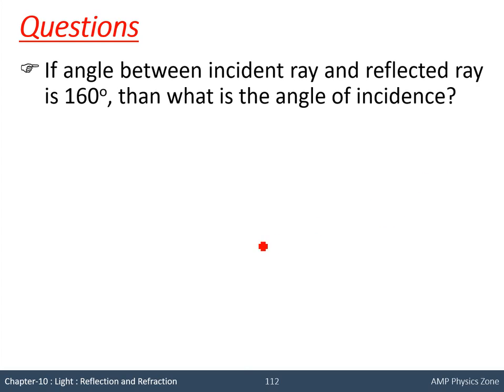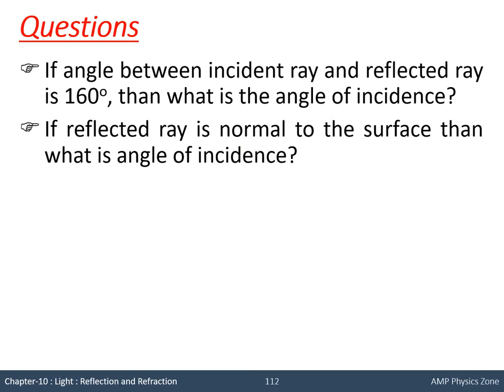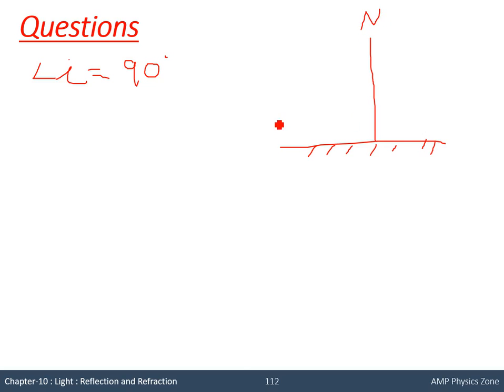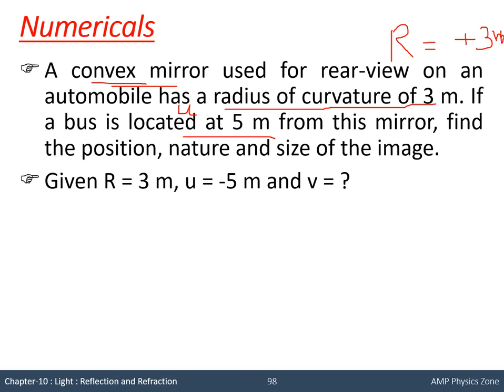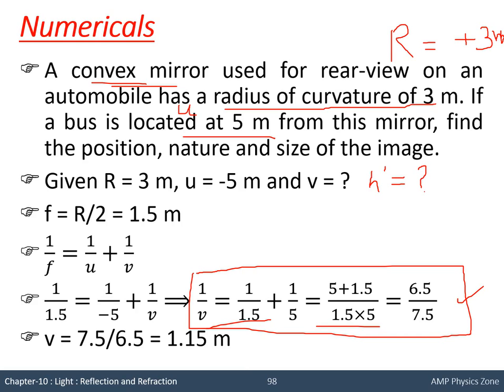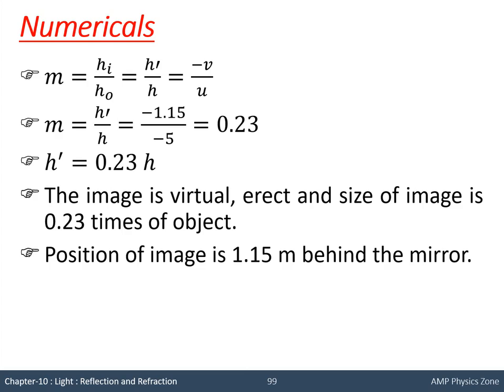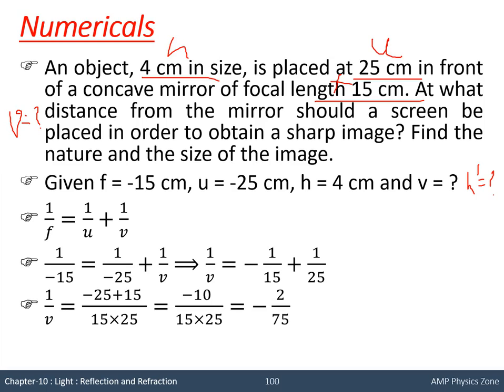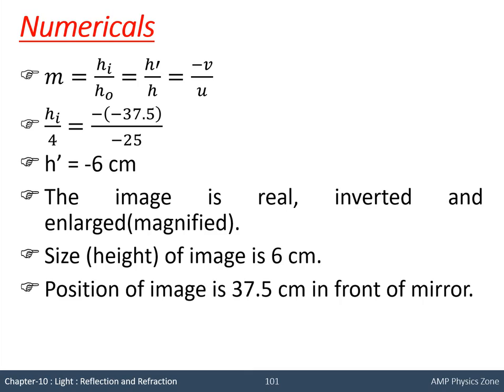10.13 - Sums(Reflection)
Chapter 10